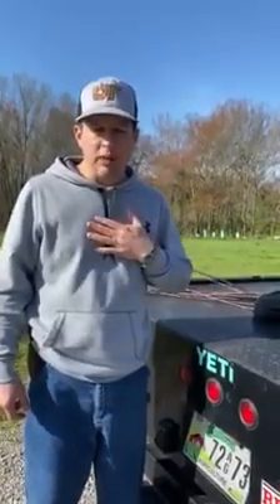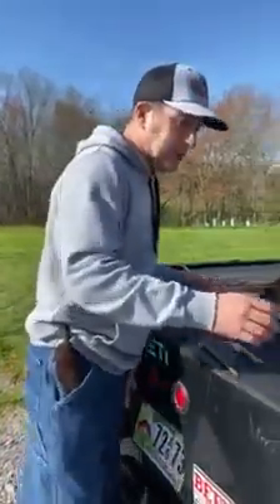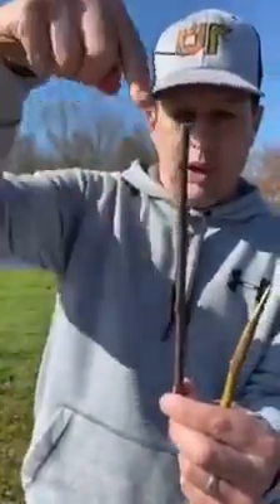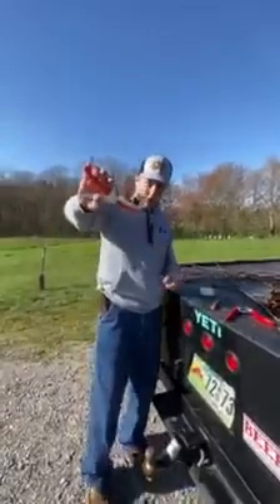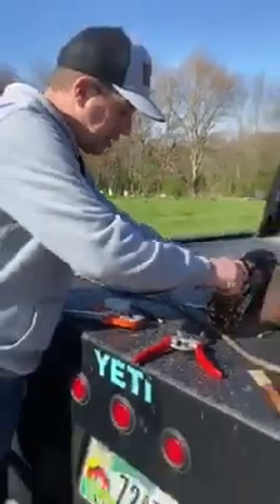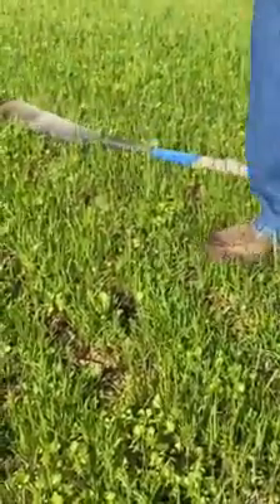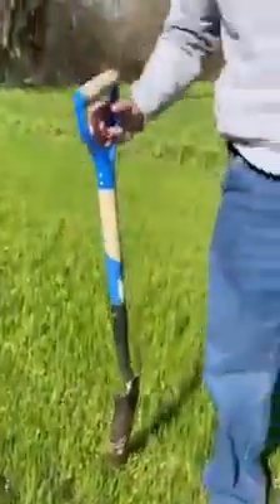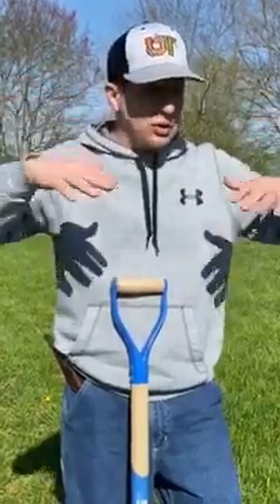Apple Tree Grafting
In this video, County Director and Agricultural Agent of the Fentress County UT-TSU Extension Office demonstrates the process of grafting an apple tree.